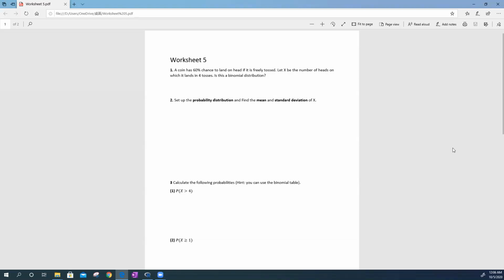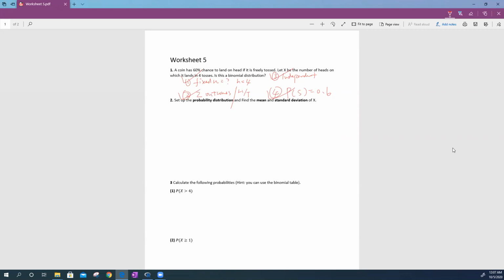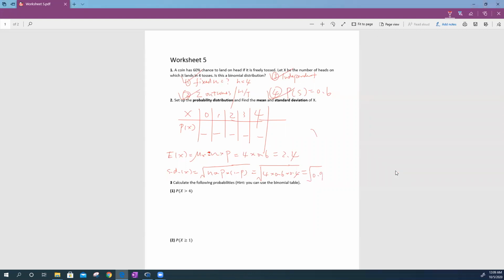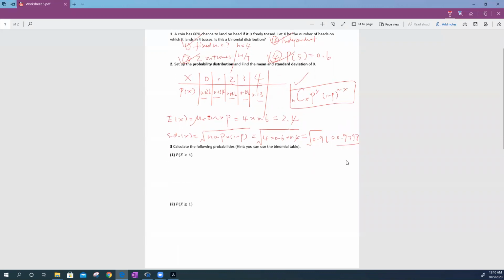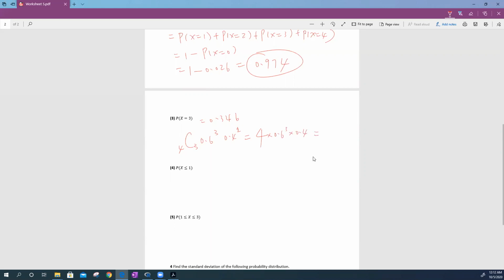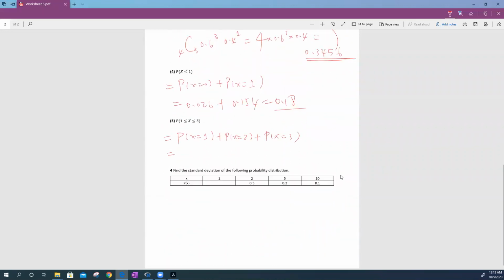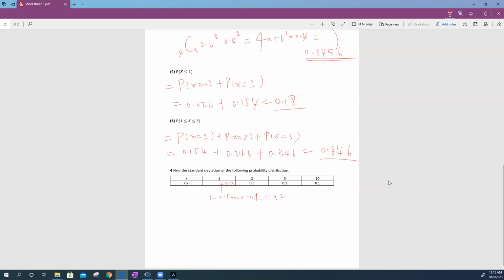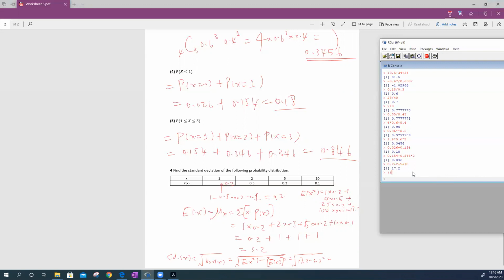1370 Video Lecture for Worksheet 5